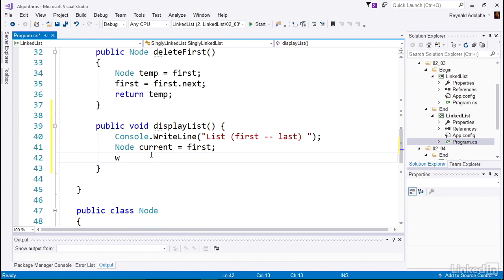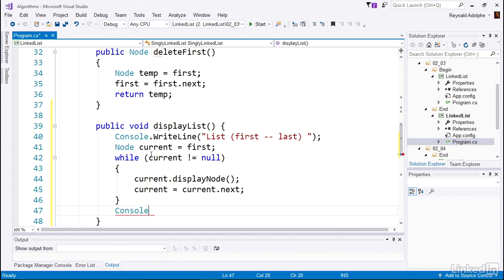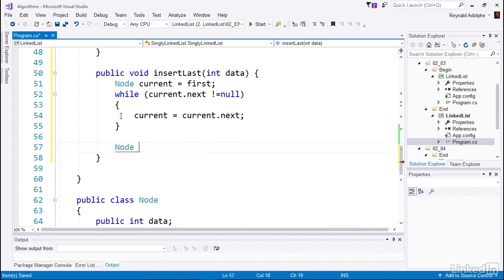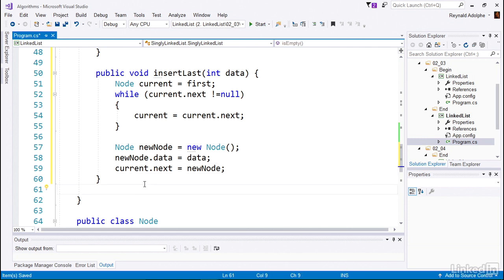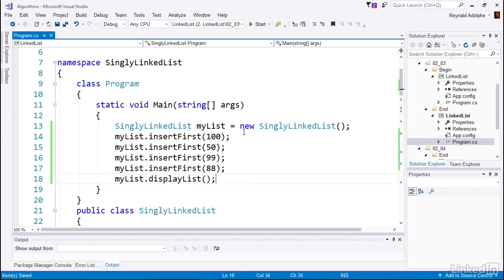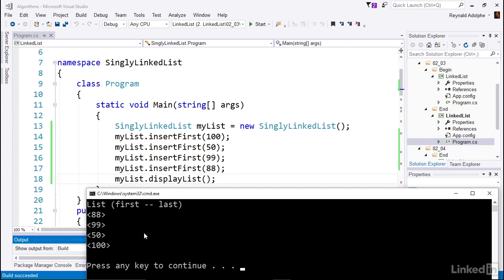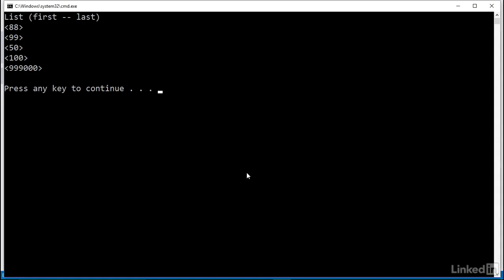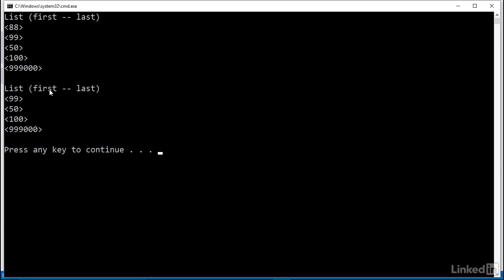09 Linked list demo, part 2